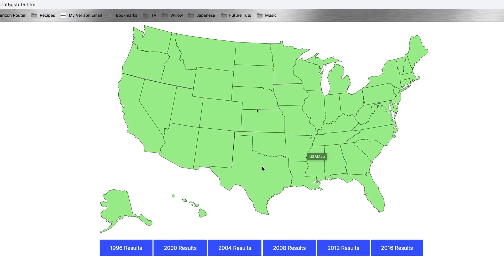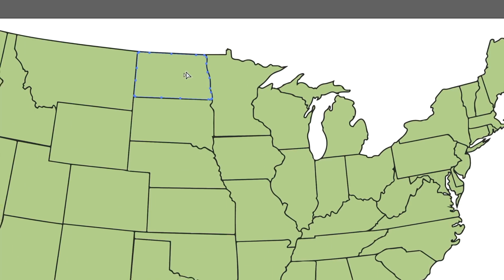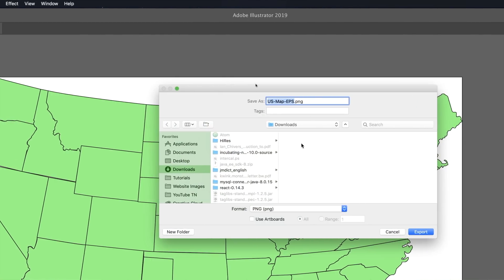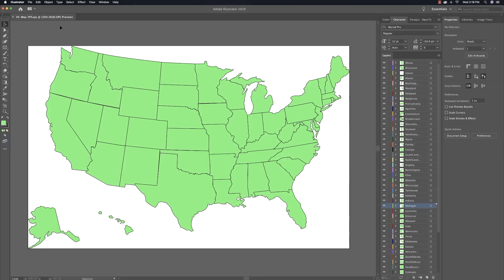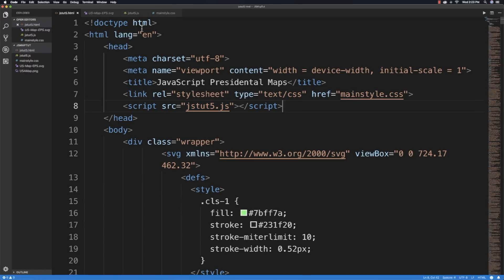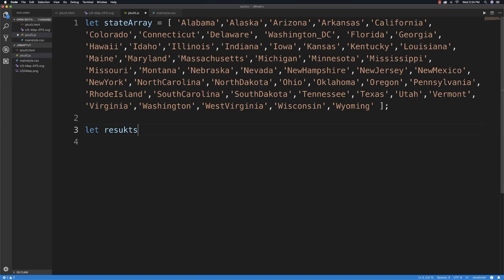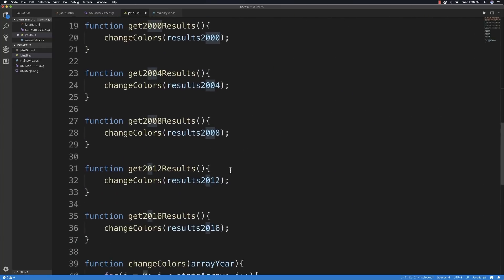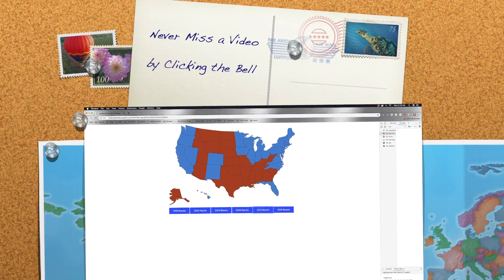JavaScript Tutorial 5 Dynamic Image Manipulation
In this tutorial I'll show you how to easily allow for dynamic image manipulation by converting any image into an SVG file that then can be manipulated using JavaScript and CSS. I'll do this by creating a real project that will show presidental election results on a map that changes with a click of a button.

RELATED TUTORIALS

vsolutions.be